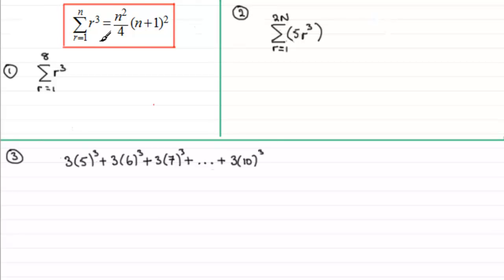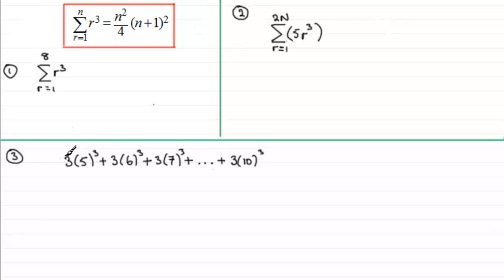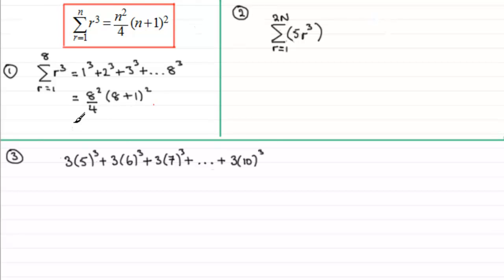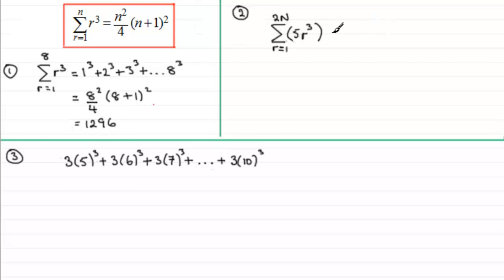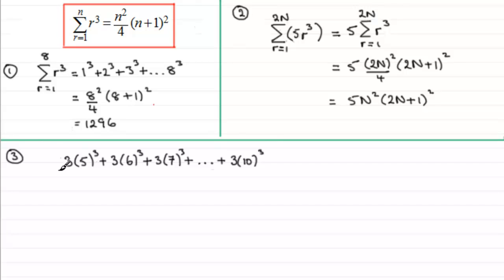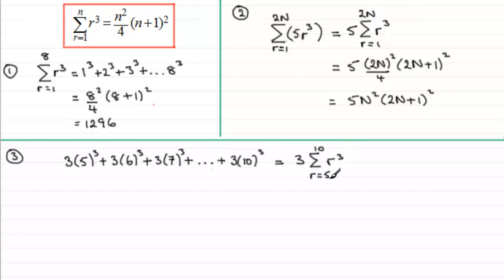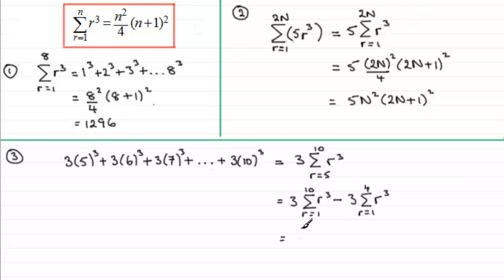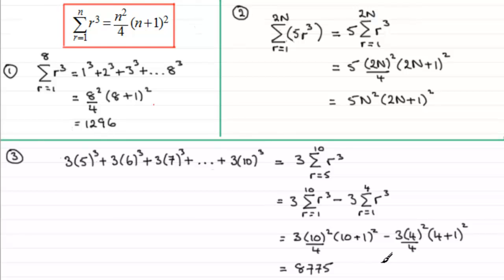Series : Sum of Cube Types ∑r³ : ExamSolutions Maths Made Easy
to see the full index, playlists and more maths videos on series and other maths topics. If you dislike this video can you please say why so that any future remake of this video can take account of these points. Thank you.